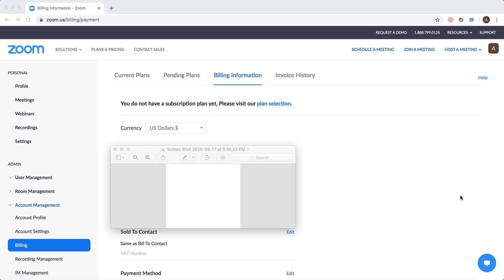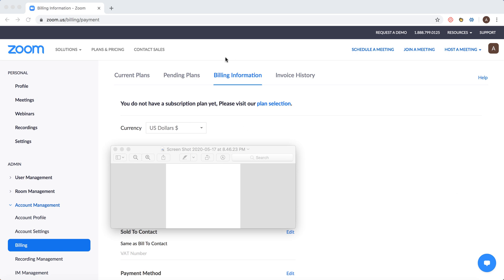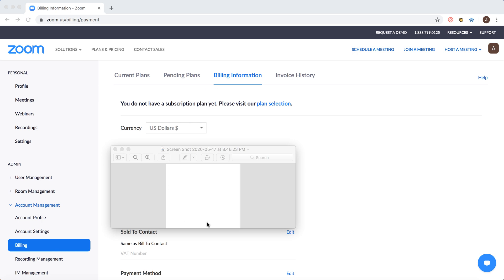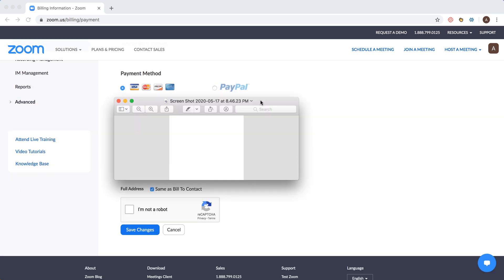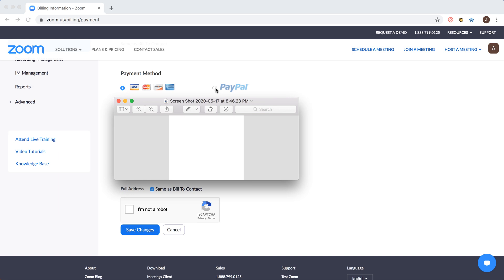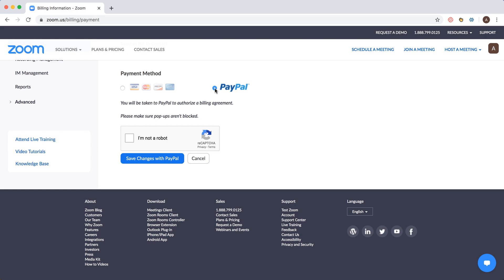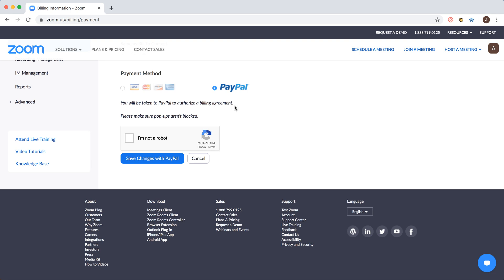How to PAY for ZOOM with PAYPAL?